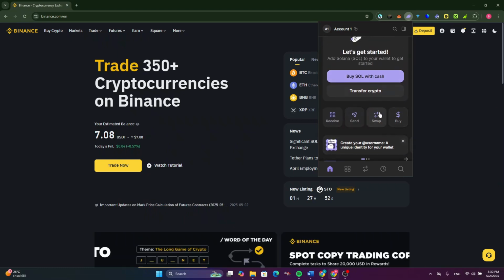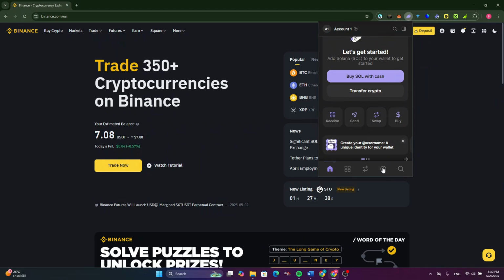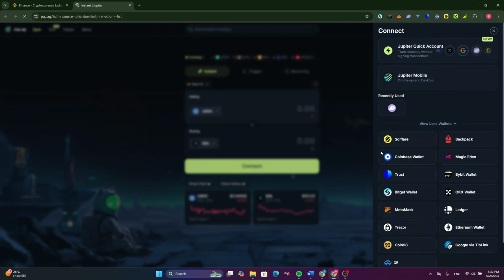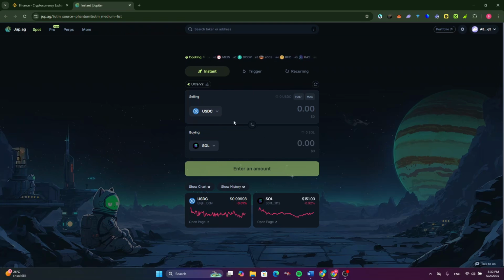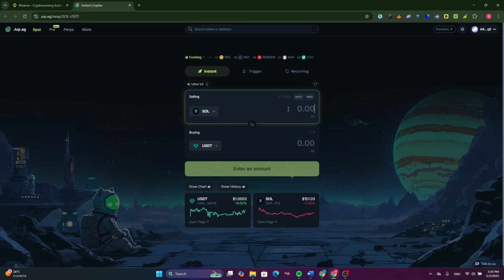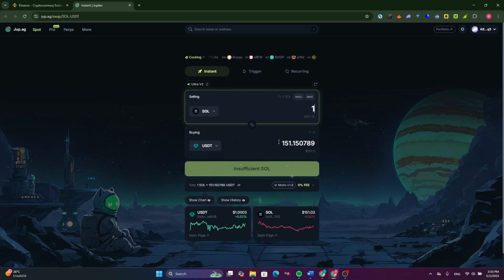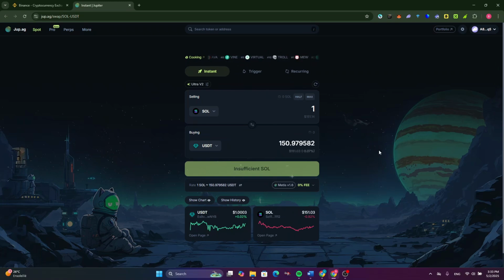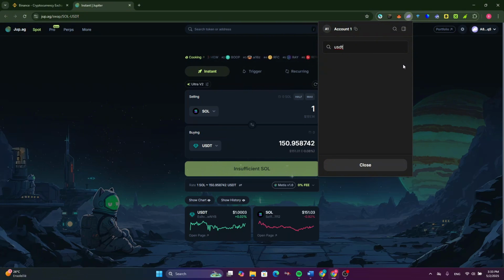NEW! How To Add Usdt To Phantom Wallet On Pc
Learn How To Add Usdt To Phantom Wallet On Pc . This video will cover everything that you need to know and help you solve your problem quickly.
Stay till the end of the video to find out How To Add Usdt To Phantom Wallet On Pc.

Did you learn How To Add Usdt To Phantom Wallet On Pc ?

Do you want to see another video about How To Add Usdt To Phantom Wallet On Pc ?

Did you enjoy How To Add Usdt To Phantom Wallet On Pc ?